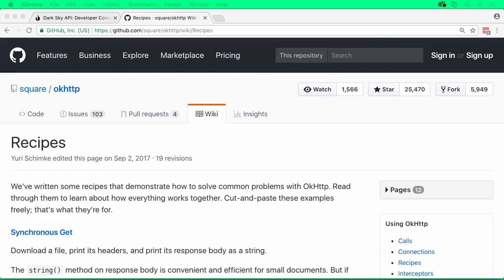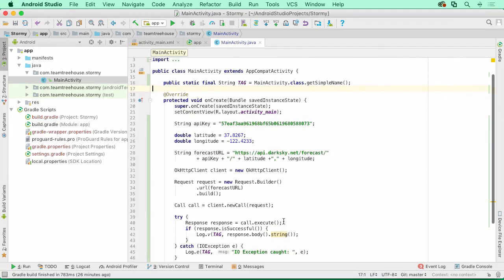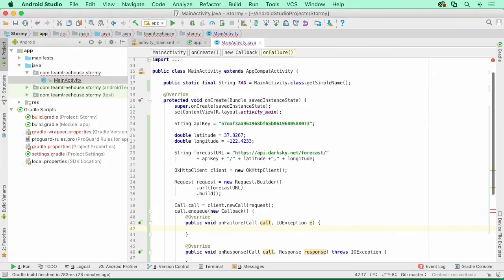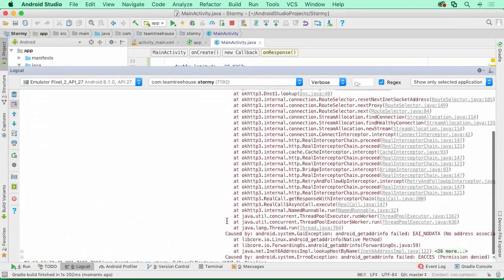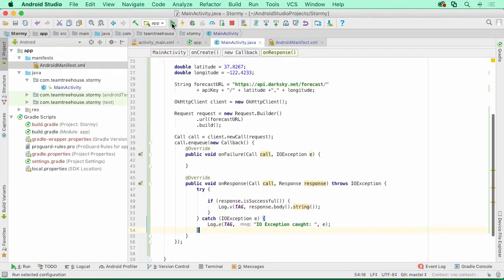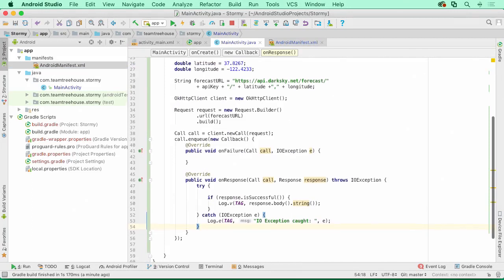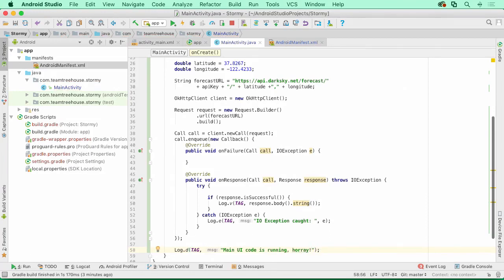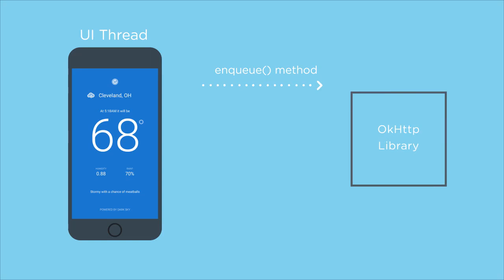آموزش جلسه دهم